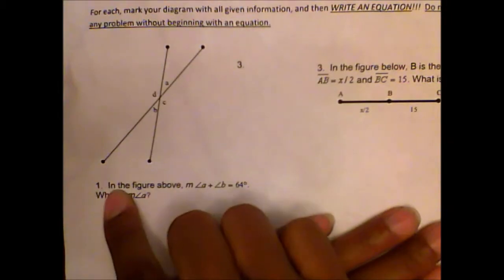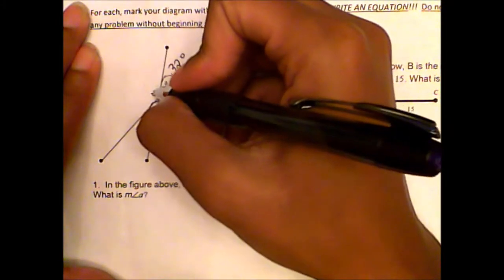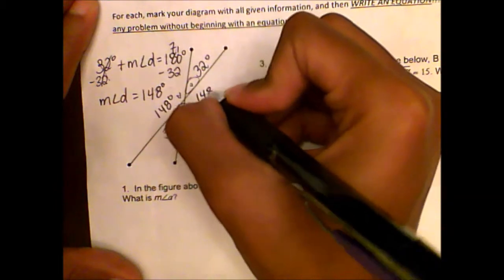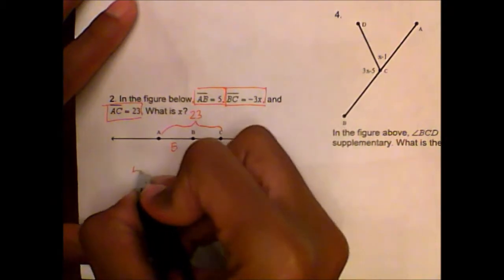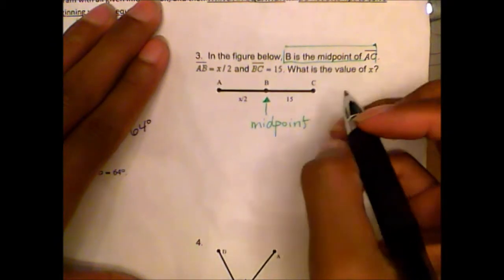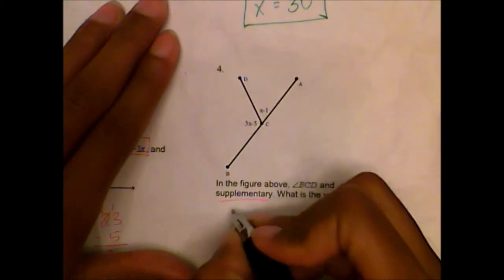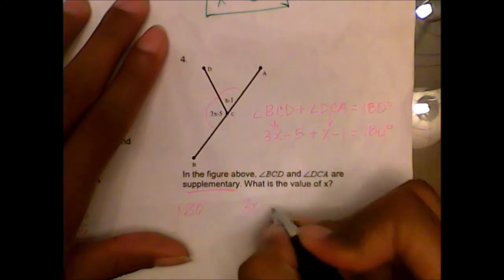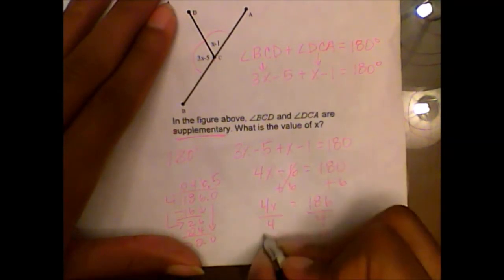Segment and Addition Postulates